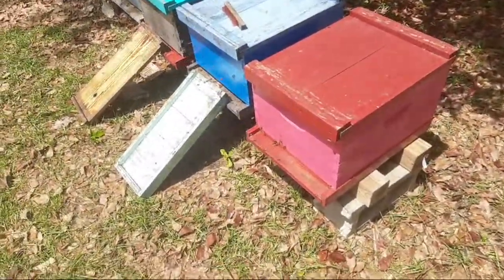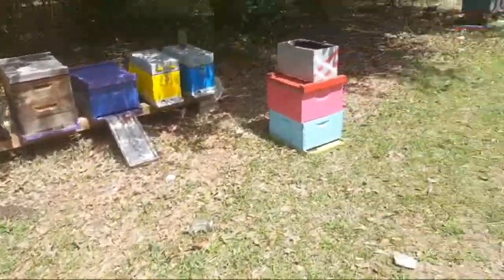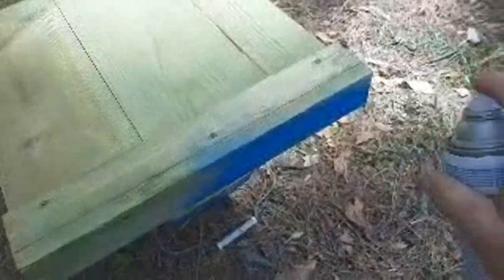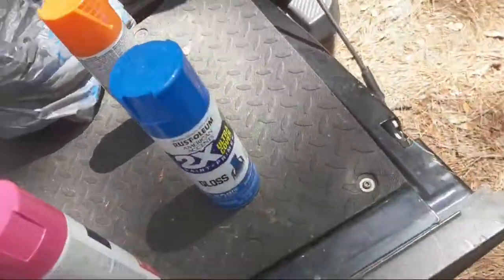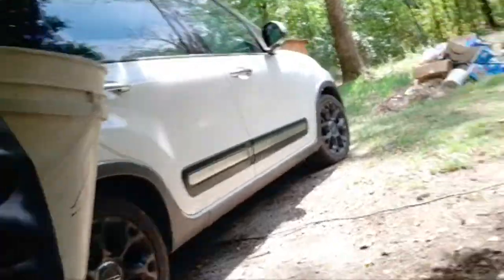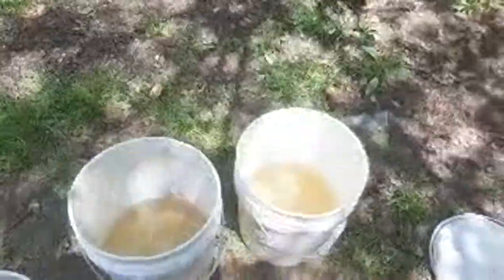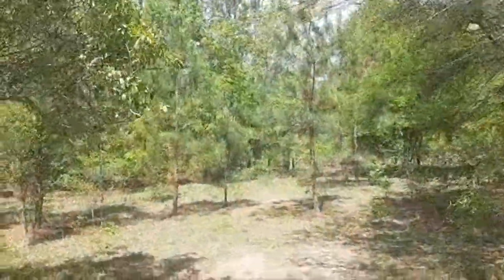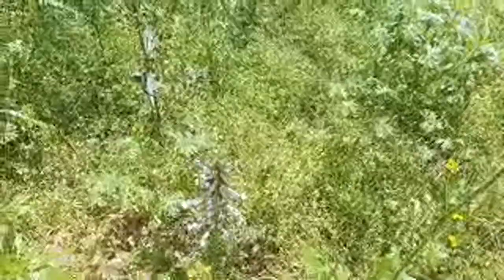moved nucs to some bigger hives